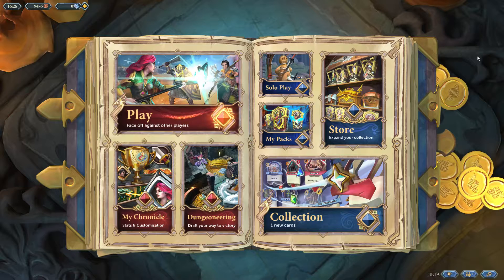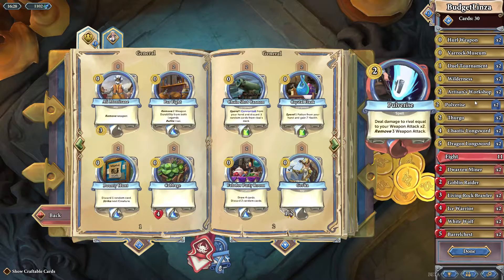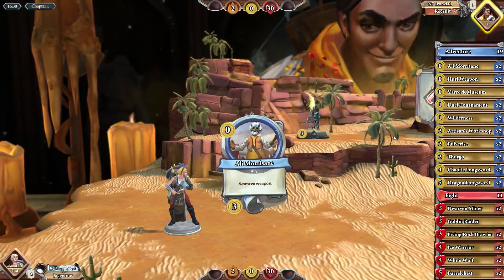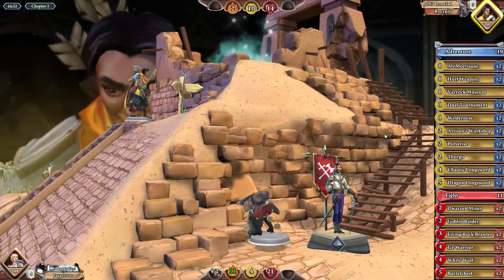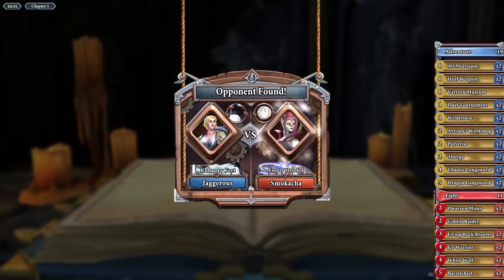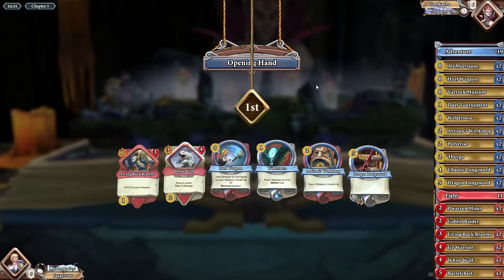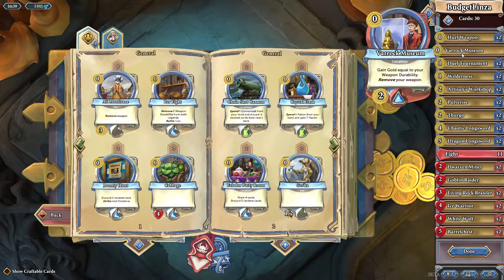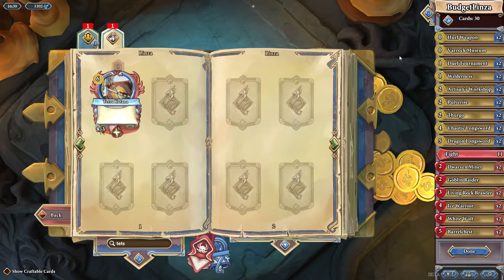Chronicle: RuneScape Legends - Beginner Linza Deck - Weapon Linza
Chronicle: Runescape Legends is a free to play collectible card game (CCG) which recently hit open beta.

This week Francesca continues to cover the basics, as she showcases her beginner Linza Deck. Linza is a tough character to balance, requiring gold gain, weapons, and battles in order to kill your opponent. But if you can get that right, this deck hits hard. The beginner deck focuses on equipping either high durability weapons for Hurl Weapon, or high attack weapons for Pulzerise, both of which pack a punch. The deck is also beginner friendly in it's low crafting cost. Five sapphires and two emeralds.

Expanding on their popular RuneScape franchise, with Chronicle Jagex Game Studios are following the trend of creating their own collectible card battler. But instead battling their opponent directly players must, in part, fight their own decks across 5 chapters collecting coins to purchase weapons and utility cards.